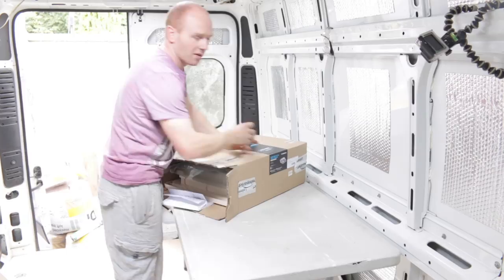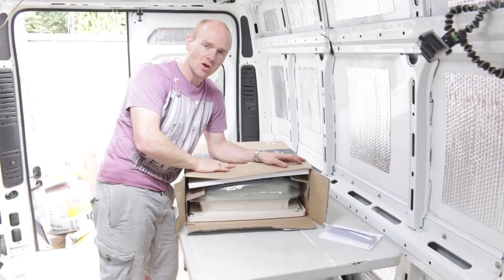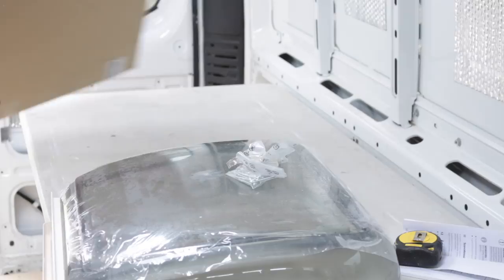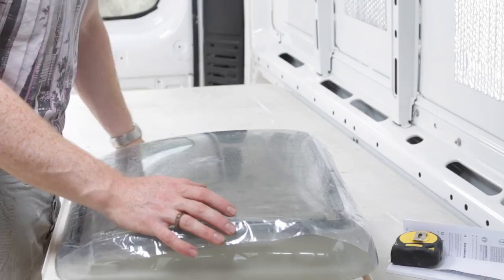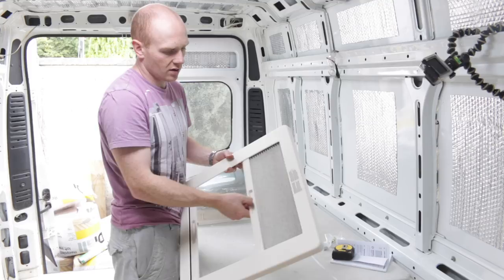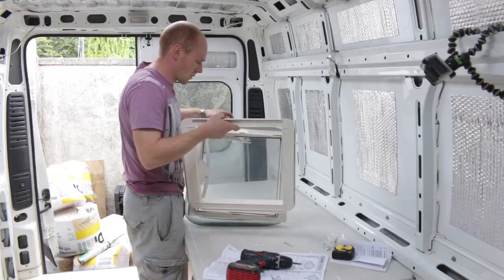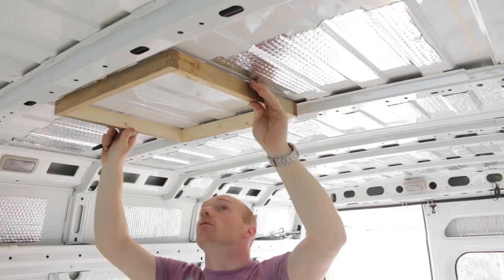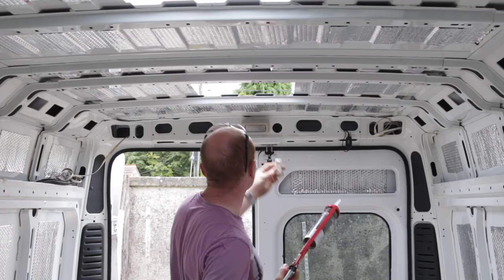Fitting MINI HEKI Roof Light | TRC Van Conversion 7.0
Let there be light!  First of the two roof lights is in!